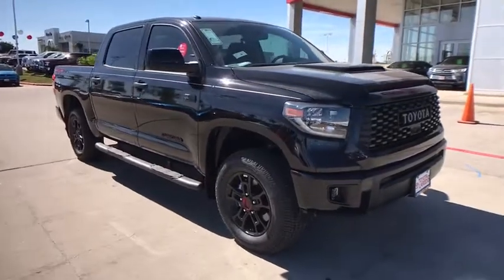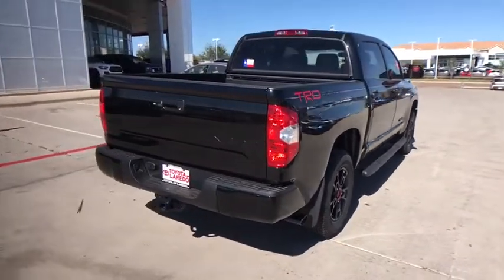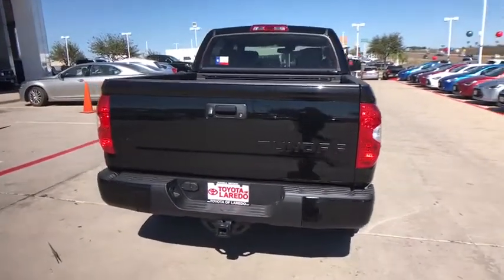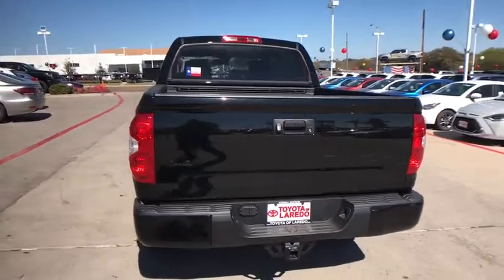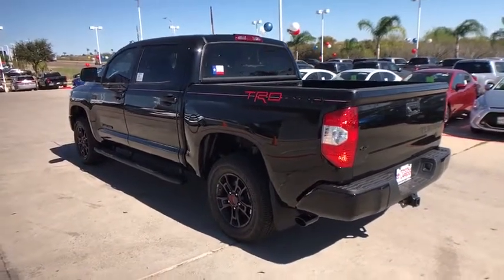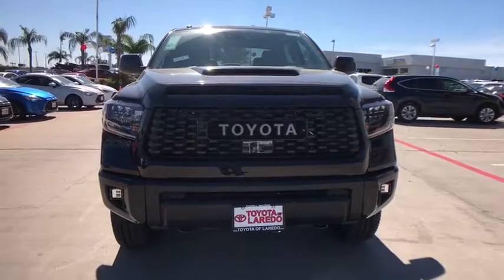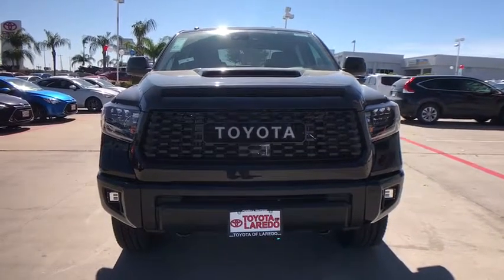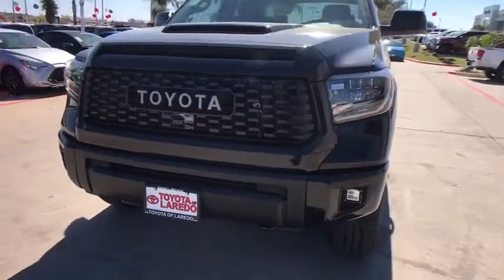2019 Toyota Tundra 4WD Laredo, Alice, Hebbronville, Cotulla and Webb County, TX T19591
2019 Toyota Tundra 4WD available in Laredo, Texas at Toyota of Laredo. Servicing the Alice, Hebbronville, Cotulla and Webb County, TX area.
2019 Toyota Tundra 4WD TRD Pro - Stock#: T19591 - VIN#: 5TFDY5F1XKX823505

Voted Laredo Morning Times Best Car Dealership, Powell Watson Motors Company as the BEST IN TOWN This outstanding example of a 2019 Toyota Tundra 4WD TRD Pro is offered by Powell Watson Motor Group. Add-Ons: Appearance & Protection Pkg., High Performance Window Film (Lifetime Warranty), Nitrogen You deserve a vehicle designed for higher expectations. This Toyota Tundra 4WD delivers with a luxurious, well-appointed interior and world-class engineering. Want to brave the road less traveled? You'll have the 4WD capabilities to do it with this vehicle. Added comfort with contemporary style is the leather interior to heighten the quality and craftsmanship for the Toyota Tundra 4WD Where do you need to go today? Just punch it into the Toyota Tundra 4WD on-board navigation system and hit the road.
2 LCD Monitors In The Front,Turn-By-Turn Navigation Directions,Radio: Entune AM/FM/HD w/CD Player -inc: integrated navigation system, MP3/WMA playback capability, AM/FM cache radio, 9 speakers, 7 high-resolution touch-screen w/split-screen display, auxiliary audio jack, USB 2.0 port w/iPod connectivity and control, Gracenote album cover art, HD predictive traffic and Doppler weather overlay, Bluetooth hands-free phone capability w/advanced voice recognition, phone book access and music streaming and Siri Eyes Free, Entune App Suite, Destination Search, iHeartRadio, MovieTickets.com, OpenTable, Pandora, Yelp, Facebook Places, Slacker Radio and real-time info w/traffic, weather, fuel prices, sports and stocks, SIRIUSXM Satellite Radio, complimentary SiriusXM All Access 90-day trial subscription,Fixed Antenna,Radio w/Seek-Scan, Clock, Speed Compensated Volume Control, Steering Wheel Controls and Radio Data System,Wheels w/Black Accents,Power Tilt & Slide Moonroof w/Sliding Sunshade,Body-Colored Front Bumper w/Black Rub Strip/Fascia Accent and 2 Tow Hooks,Body-Colored Side Mirrors w/Manual Folding,Tires: P275/65R18 AT,Black Grille,Wheels: 18 BBS 5-Spoke Satin Black Forged-Alum.,Manual Tailgate/Rear Door Lock,Body-Colored Rear Step Bumper w/Black Rub Strip/Fascia Accent,Splash Guards,Rigid Industries LED fog lights -inc: driving lamps,Variable Intermittent Wipers w/Heated Wiper Park,Black Door Handles,Full-Size Spare Tire Stored Underbody w/Crankdown,Front Windshield -inc: Sun Visor Strip,Power Heated Exterior Mirrors,Clearcoat Paint,Express Open/Close Sliding And Tilting Glass 1st Row Sunroof,Steel Spare Wheel,Black Side Windows Trim, Black Front Windshield Trim and Black Rear Window Trim,Power Rear Window w/Defroster,Tailgate Rear Cargo Access,Manual-Leveling Fully Automatic Aero-Composite Led Low/High Beam Daytime Running Auto High-Beam Headlamps,Cargo Lamp w/High Mount Stop Light,Deep Tinted Glass,Fully Galvanized Steel Panels,Regular Box Style,Distance Pacing,8-Way Driver Seat,Driver And Passenger Visor Vanity Mirrors,Seats w/Leatherette Back Material,Dashboard Storage, Driver / Passenger And Rear Door Bins,Front Bucket Seats w/TRD Pro Logos -inc: 10-way power-adjustable driver's seat and 6-way power-adjustable front passenger seat and red stitching accents,TRD Leather/Aluminum Gear Shift Knob,Pickup Cargo Box Lights,Full Floor Console w/Covered Storage, Full Overhead Console w/Storage and 3 12V DC Power Outlets,Leather Seat Trim (LF),HVAC -inc: Underseat Ducts,60-40 Folding Split-Bench Front Facing Fold-Up Cushion Leather Rear Seat w/Manual Fore/Aft,Auto-Dimming Rearview Mirror,Illuminated Locking Glove Box,Manual Adjustable Front Head Restraints and Manual Adjustable Rear Head Restraints,4-Way Passenger Seat,3 12V DC Power Outlets,Manual Air Conditioning,Gauges -inc: Speedometer, Odometer, Voltmeter, Oil Pressure, Engine Coolant Temp, Tachometer, Trip Odometer and Trip Computer,Power Door Locks w/Autolock Feature,Cruise Control w/Steering Wheel Controls,2 Seatback Storage Pockets,Power Rear Windows,Remote Keyless Entry w/4 Door Curb/Courtesy, Illuminated Entry and Panic Button,Analog Display,Air Filtration,Interior Trim -inc: Metal-Look Instrument Panel Insert, Metal-Look Door Panel Insert and Metal-Look Interior Accents,Front And Rear Map Lights,Anti-Theft Immobilizer w/Alarm,Full Carpet Floor Covering,Manual Tilt/Telescoping Steering Column,Delayed Accessory Power,Trip Computer,Perimeter Alarm,Systems Monitor,Full Cloth Headliner,Compass,Driver Foot Rest,Day-Night Rearview Mirror,Front Cupholder,Outside Temp Gauge,Delay Off Interior Lighting,HomeLink Universal Transceiver,Rear Cupholder,Front Center A